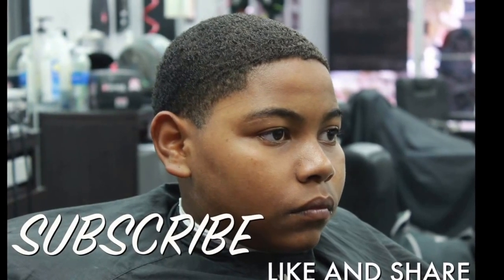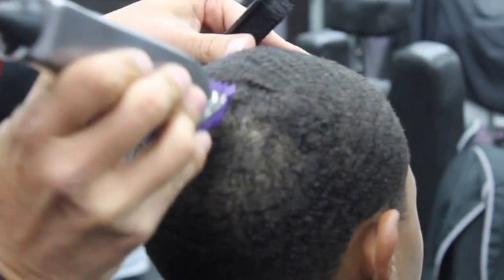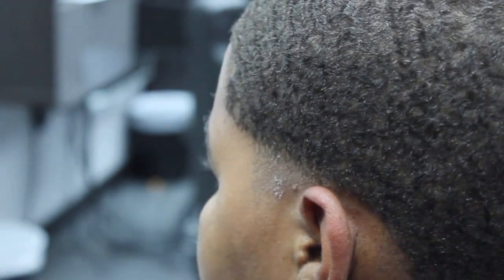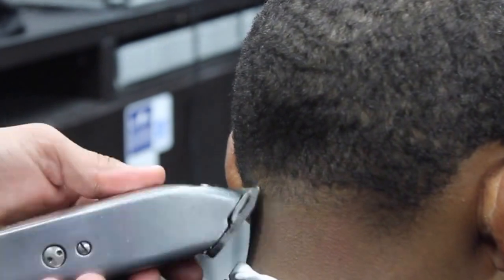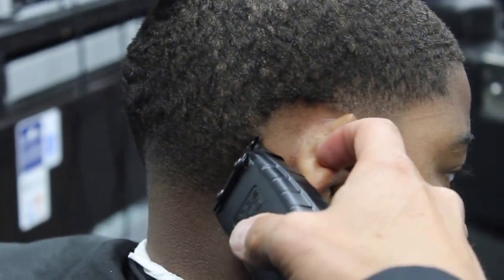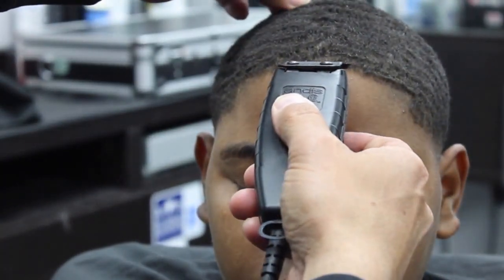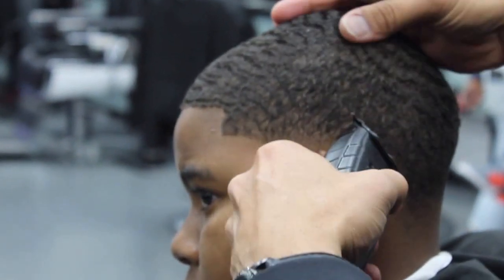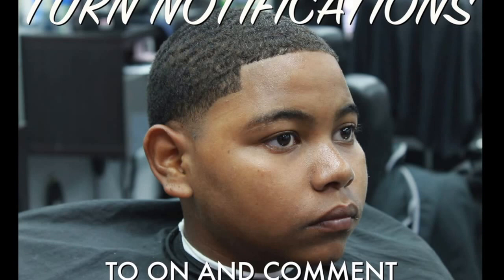Blowout Haircut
Wave hair cut tutorial cutting with the grain and #0 blowout.

Clipper Keeper DX2 (Black)
Andis Slimline Pro Li T-blade Trimmer
Andis Cordless T-Outliner Trimmer
Andis Magnetic Comb Combo, Small and Large
*New* Dorco Prime Platinum STP-301 Double Edge Blades (100 Blades)
Andis Cool Care
Andis Master Adjustable Blade Hair Clipper, Silver
Andis 05110 T-Outliner, Black
Wahl Cordless Senior
GTX Blade deep tooth
Andis Supra ZR

Shavers:
Andis Pro Foil Shaver
Braun Series 9 with cleaning dock
Wahl 5 star Shaver
Shaving Gel Elegance

STYLING:
Elegance GEL

Blow Dryer:
Dyson Blowdryer
Turbo Power Twin Turbo

Recording equipments:
Nikon D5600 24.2 MP DSLR Camera AF-P DX 18-55mm and 70-300mm NIKKOR Zoom Lens Kit and Accessory Bundle
Nikon D5500 DX-format Digital SLR w/ 18-55mm VR II Kit
Camera Tripod
NIKON 50 1.4 LENSE
Nikon 55 300mm
Voice over mic
Canon M50
Canon M50 lense 50mm 1.4
Rode Camera Mic